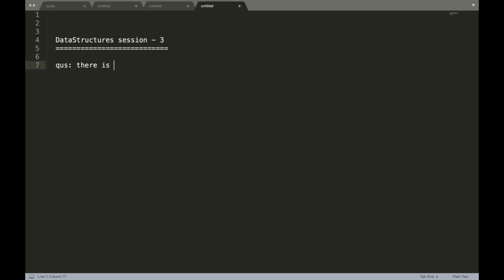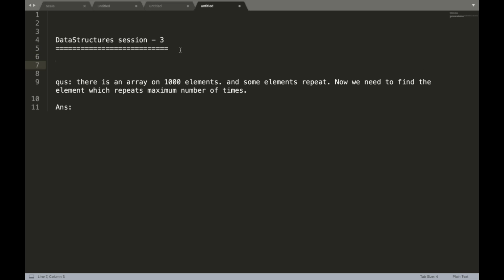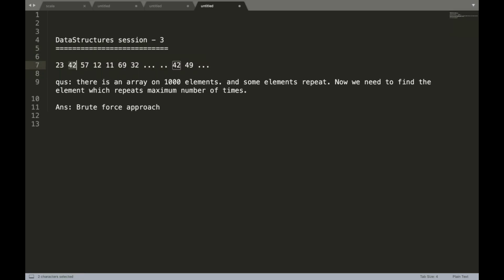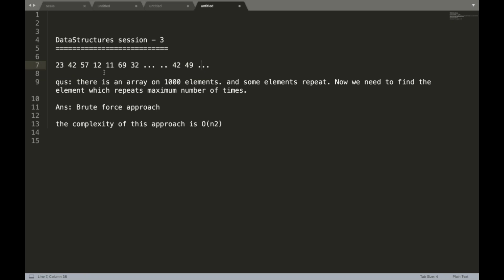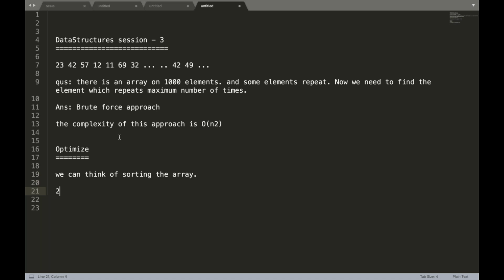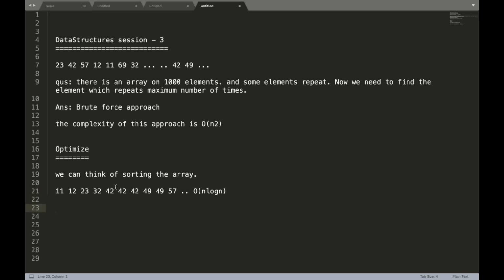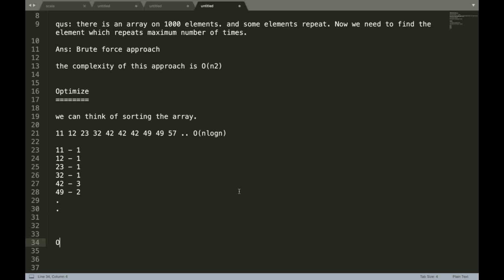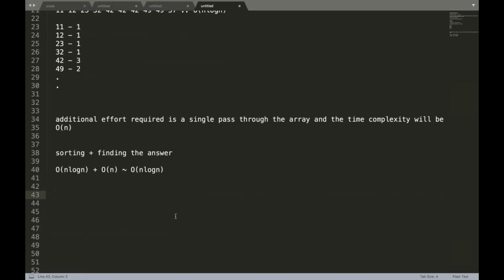Competitive Programming | Data Structures | Trendytech - Session 3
Competitive Programming is something which is quite interesting and logic based. Many of top product based companies like google, amazon, microsoft focus a lot on it.

Looking to get started with it. I will try to convey this in easiest possible way.